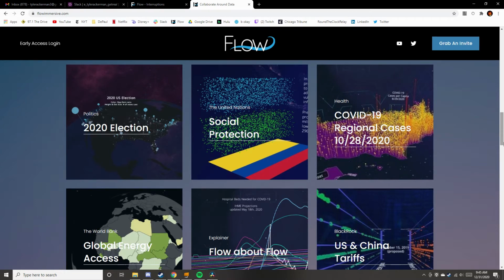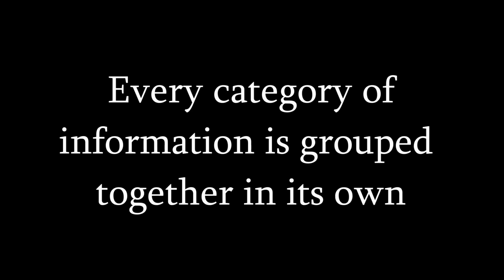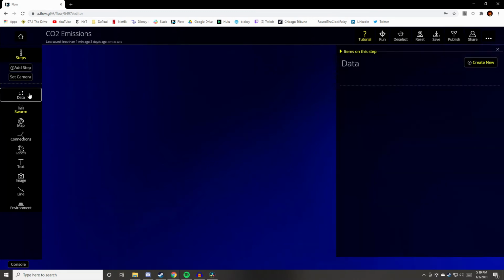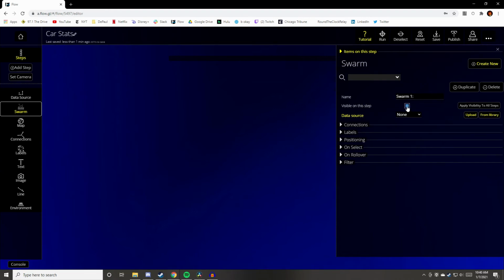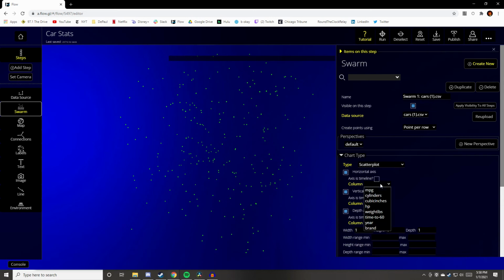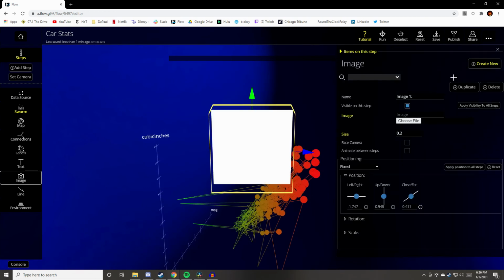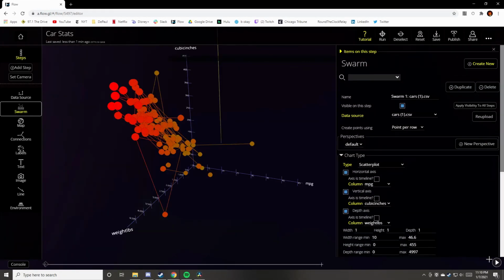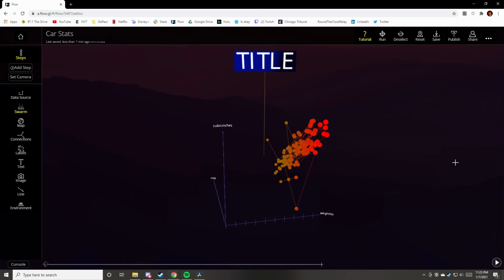Flow Immersive: Overview Tutorial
Flow Immersive is used to collaborate on data, visualized for better decision-making.

The enterprise software works for remote or in-person meetings, on the web, across any device, including laptops, phones, and in augmented/virtual reality.

A huge Thank You to Flow user Tyler Ackerman for making this awesome video!